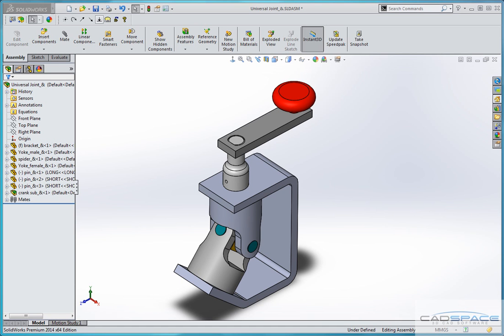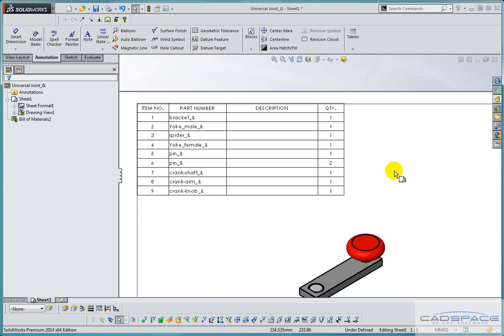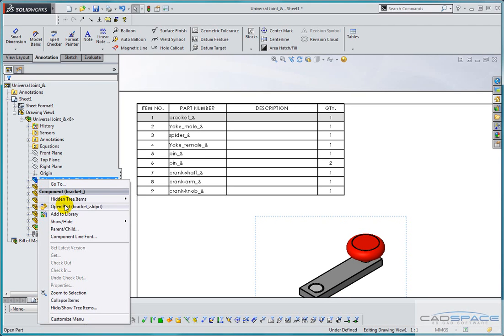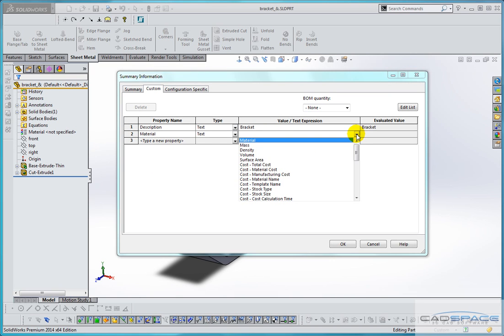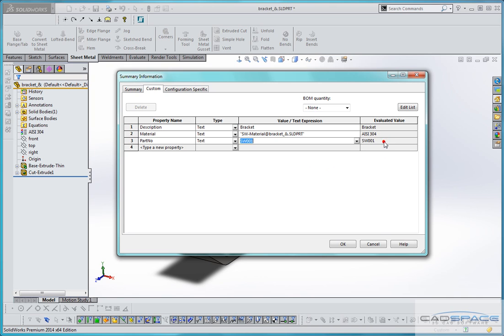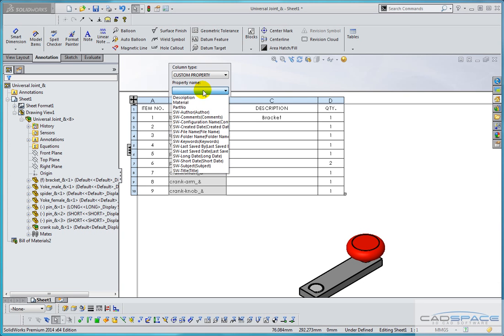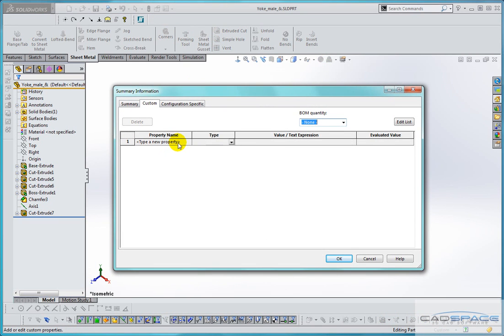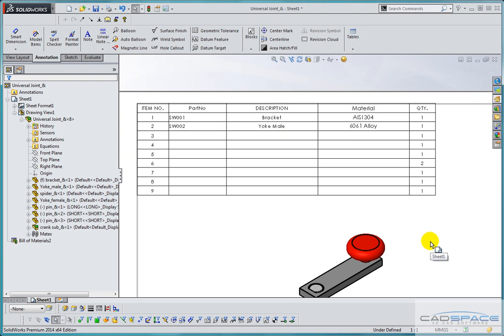SolidWorks Bill of Materials Tips & Tricks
This week Ian shares a few tips and tricks about making the most of SolidWorks Bills of Material functionality. Through the use of custom properties SolidWorks is able to read in the information of each of the components in the assembly and easily tabulate them in the 2D drawing.